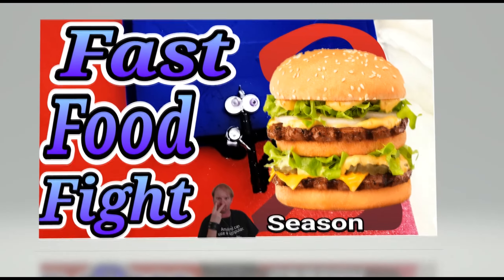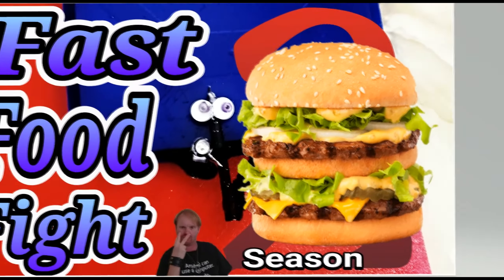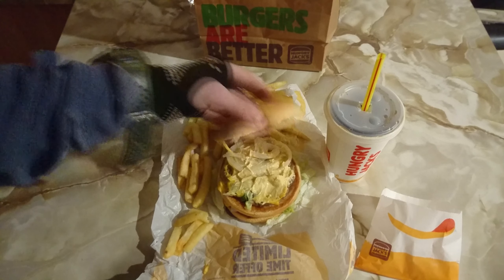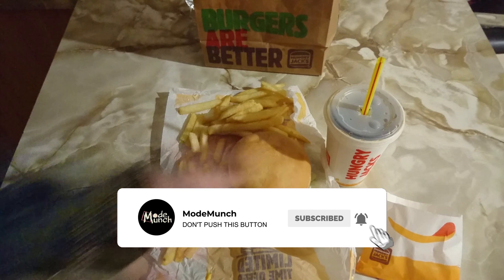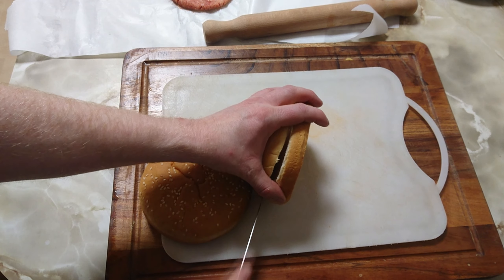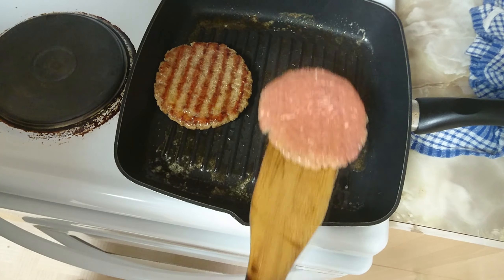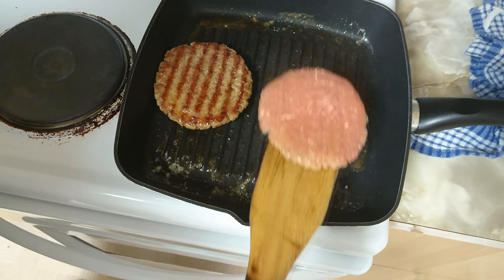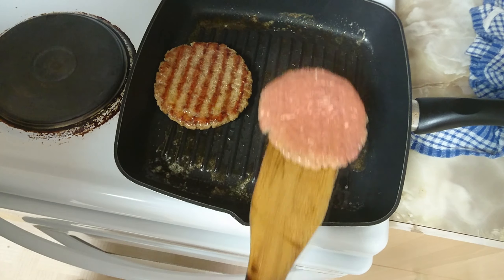Hungry Jacks Big Jack Homemade